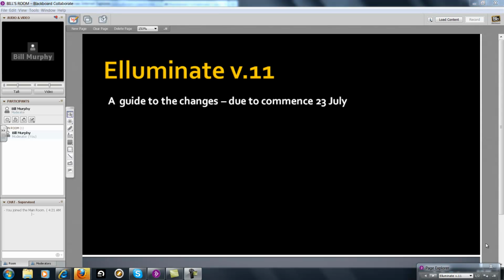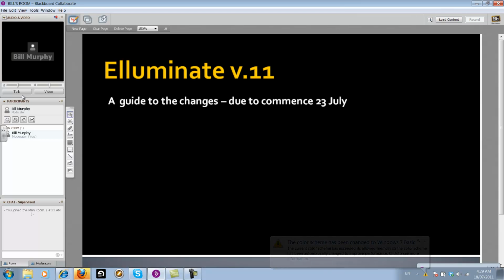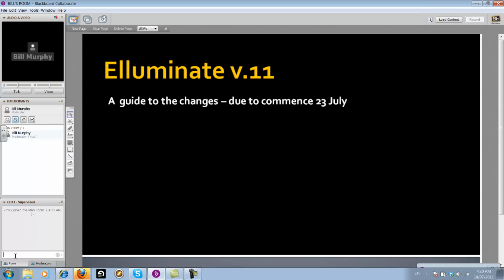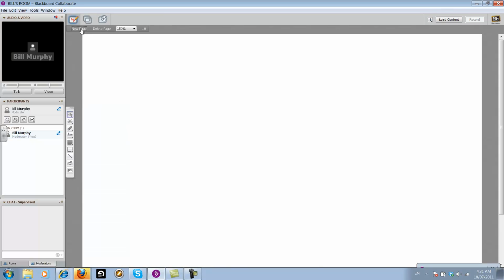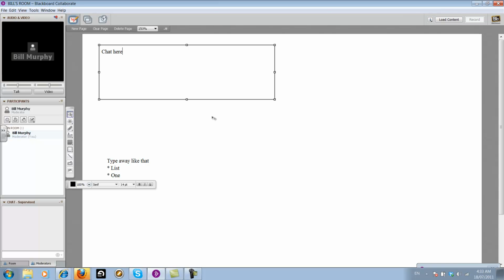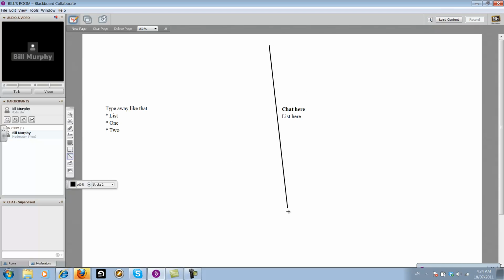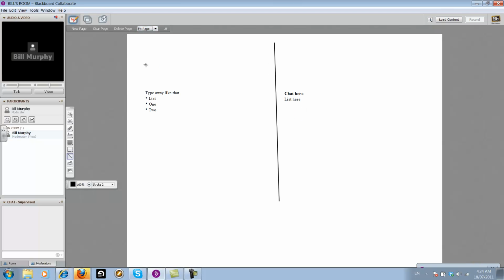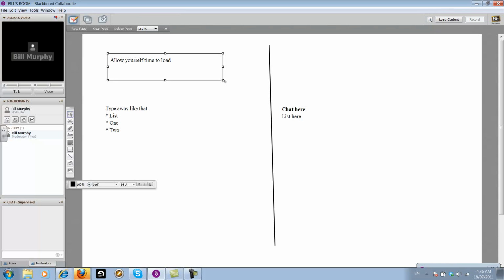Elluminate v 11 how to guide students